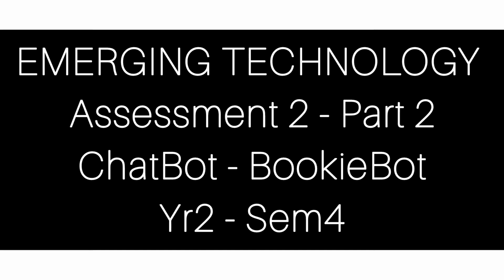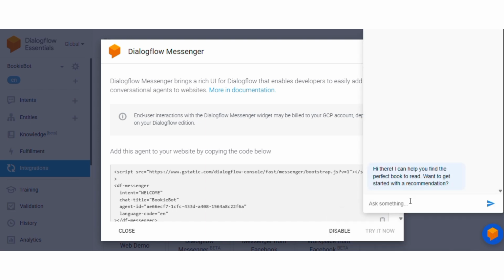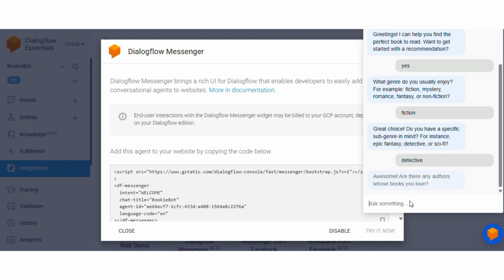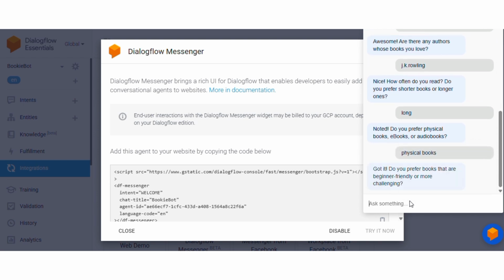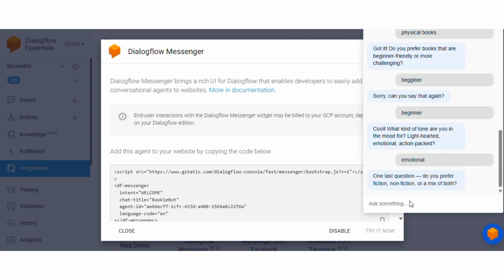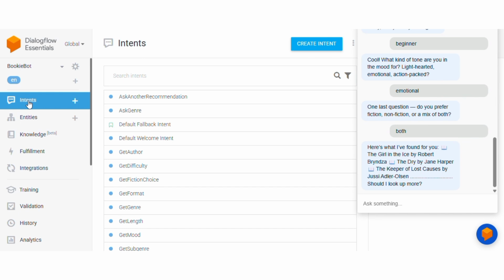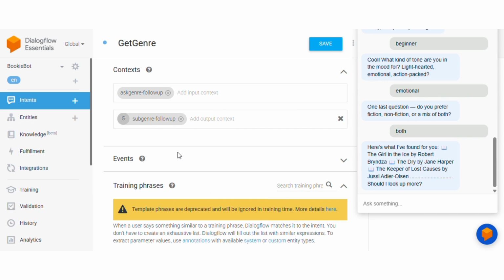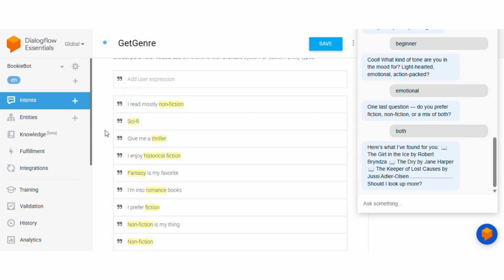EmergingTech-A2-Pt2 | ChatBot | BookieBot | AliaBazeel | CC | Yr2 | 2024-'25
Assessment 2 - Part2 - ChatBot
ChatBot Name: BookieBot
Module: Emerging Technologies
Year 2, Semester 4
BSU RAK